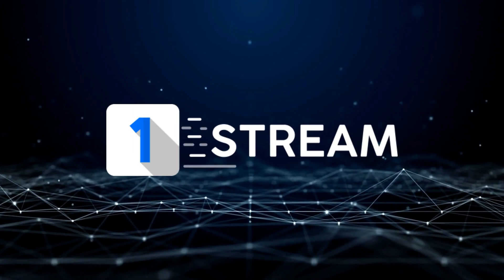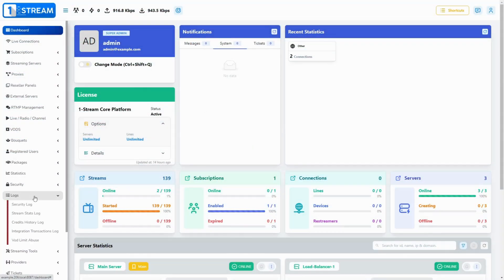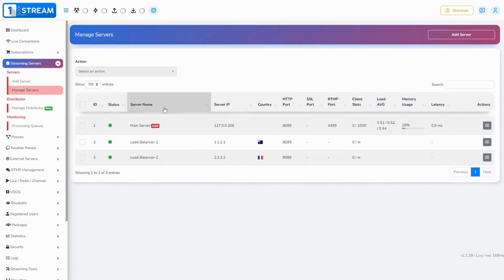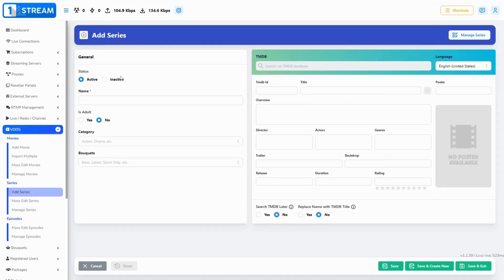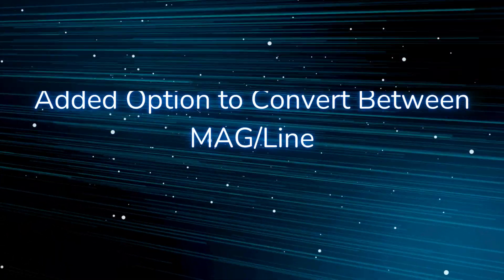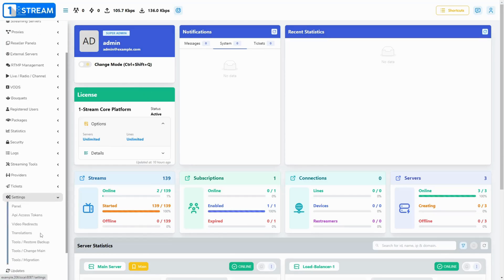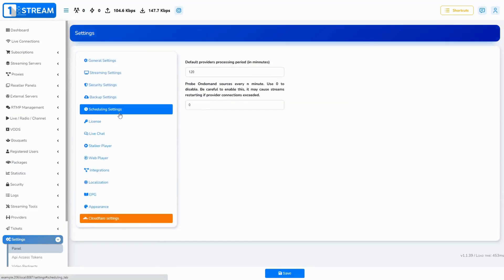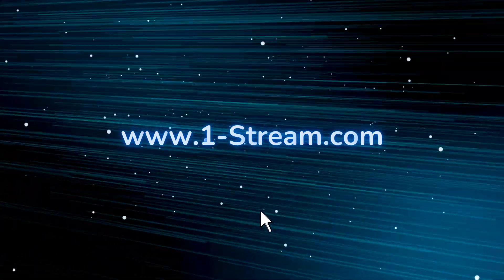1-Stream v1.1.39 Changelog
🚀 Dive into the future of streaming with the latest 1-Stream update! 🌟 Version 1.1.39 is here, packed with game-changing features and optimizations that will revolutionize your streaming experience!

🔧 Safari Support Perfected: Enjoy a seamless browsing experience on Safari with improved UI across multiple pages, making navigation smoother and more user-friendly.

📁 Enhanced Archive Handling: Manage your TV archive effortlessly with improved handling of symbolic links. Now, even if directories are simlinked, you'll get the correct size for the TV archive, ensuring precise administration.

🔄 Streamlined UI Credits Logs: We've ironed out minor issues, providing a correct tab title for credit logs. Plus, the convert line/device functionality now intuitively hides the button when permissions are restricted.

🚀 Optimized Migration Script: Joining the 1-Stream family just got faster and better! Our optimized migration script ensures a swift transition for all new members, enhancing the overall migration process.

🔄 Watch Folder Overlap Checks: No more overlapping watch folders during long runs! We've refined the system to prevent duplication of video-on-demand content, ensuring a smoother streaming experience.

⚙️ XCache for XMLTV PHP: Lower your main server load with the new setting for NGINX Cache. Responses for XMLTV PHP are now cached, providing a faster and more efficient streaming service.

💾 Robust DB Backup Handling: Enjoy more consistent backups for your panel, ensuring system recovery in case of hardware failures. Your data is now safer than ever!

🔄 ReactJS Series Add/Edit Page: Experience optimized user interactions and speedy task completion with our redesigned Series Add/Edit page, now migrated to ReactJS for the best user experience.

🌐 Responsive Design: Whether on desktop or mobile, our responsive design caters to your workflow needs. Explore the Series Add/Edit page with enhanced user-friendliness and speed.

🌐 Multilingual Video-On-Demand: Customize your streaming experience by selecting default languages for video-on-demand content. Now available at the bottom of the edit pages for episodes and movies.

🚀 Upgraded API Performance: Unlock exceptional performance boosts with our upgraded API, ensuring peak efficiency for your applications.

🔄 Convert Between MAG and Line: Seamlessly convert lines into MAG devices and vice versa, without the hassle of recreating subscriptions. It's a game-changer for you and your resellers!

🔒 Secure SSH with Port Knocking: Introducing a new layer of security! Port knocking restricts incoming SSH connections unless the correct sequence of ports is activated. Enhance security effortlessly from the Security Settings page.

⏰ Scheduled Task for On-Demand Streams: Stay ahead with our scheduled task to monitor On-Demand streams. Benefit from future filters for On-Demand Channels, available in the Scheduling Settings.

🛠️ Stream Handling Optimization: Experience seamless stream transfers between load balancers. Streams will now start automatically, making stream management a breeze.

🐛 Bug Fixes: We've squashed bugs, including wrong dashboard stream counts, generating incorrect time in 24/7 channels EPG, and fixing division by zero issues in the API.

🌐 For more updates and a glimpse into the future of streaming, visit our

00:00 Intro
00:08 Changelog
04:02 Bug fixes
04:20 Stay tuned